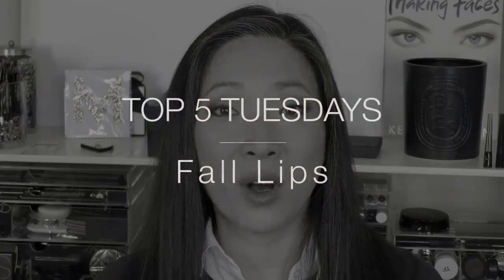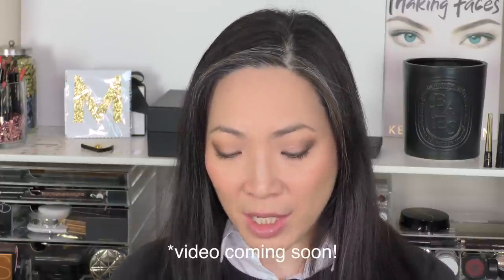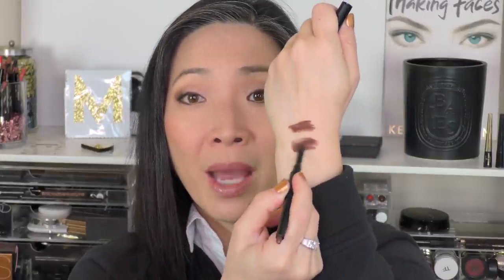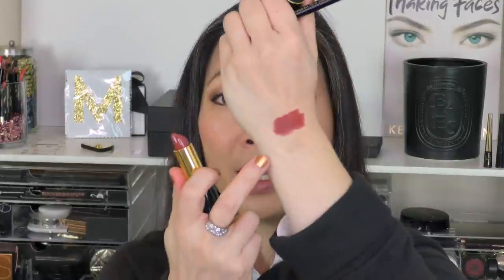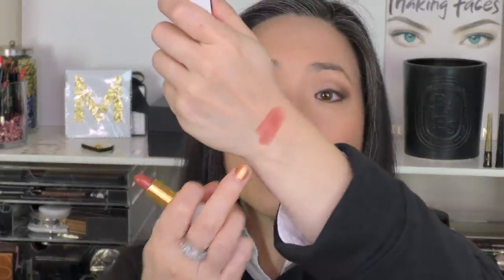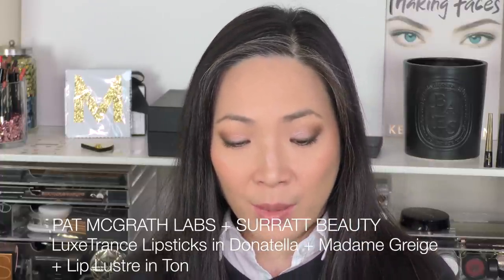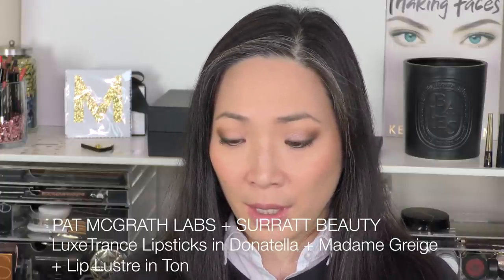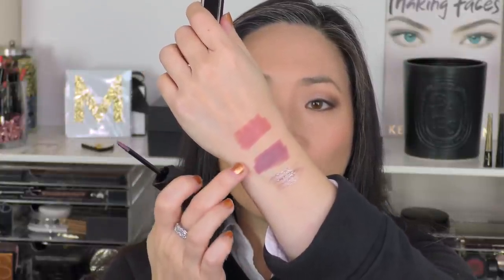TOP 5 TUESDAYS - Fall Lips!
Products mentioned:
Surratt Beauty La Baton Rouge in Diabolique $38
Pat McGrath LuxeTrance Lipstick in Attitude $38
Pat McGrath PermaGel Ultra Lip Pencil in Ground Control $25
Tom Ford Boys & Girls Lip Color in Monica $36
Giorgio Armani Lip Maestro in 202 $38
Pat McGrath LuxeTrance Lipstick in Donatella $38 -
Pat McGrath LuxeTrance Lipstick in Madame Greige $38
Surratt Beauty Lip Lustre in Ton $32

Products I'm wearing:
VBxEL Morning Aura Illuminating Creme $95
La Mer Soft Fluid Foundation $110
Tatcha Gold Camellia Beauty Oil $95
Chanel Longwear Concealer $43
Chantecaille Compact Soleil Bronzer in Capri $46
Chantecaille Liquid Face Lumiere in Sheen $41
ABH Glow Kit Sugar - Starburst $40
Charlotte Tilbury Airbrush Flawless Finish Powder $45
Hourglass Arch Eyebrow Pencil in Soft Brunette $34
Tom Ford Fiber Brow Gel in Espresso $49 (being discontinued)
Bareminerals Hidden Treasures Eyeshadow Palette $46
Tom Ford Extreme Mascara in Raven $45
Pat McGrath PermaGel Ultra Eye Pencil in Shade $25

Facts about me, for reference:
Age: 44
Skin Type: Dry/Sensitive - eczema prone, but occasionally combo
Skin Tone: Neutral (warmer in the t-zone; cooler on the cheeks)